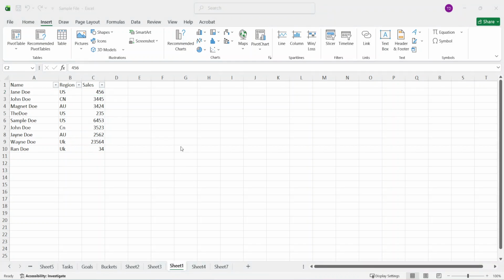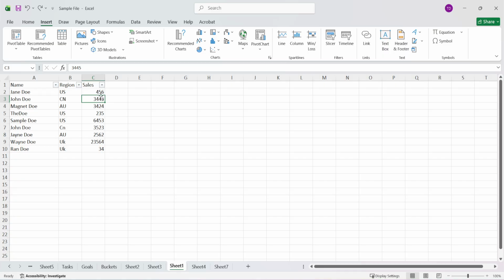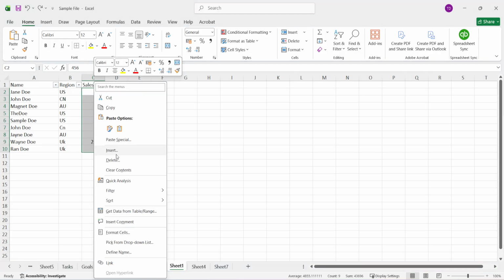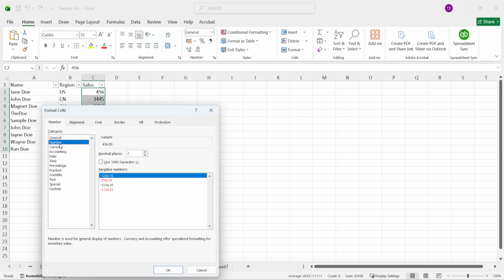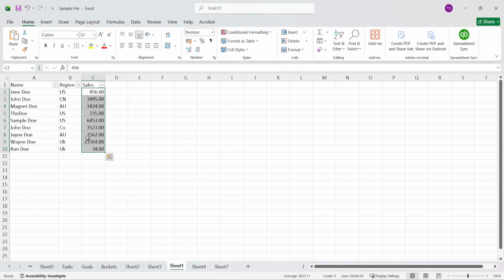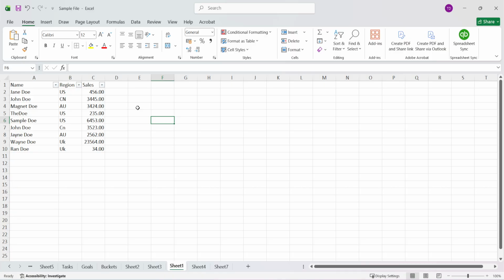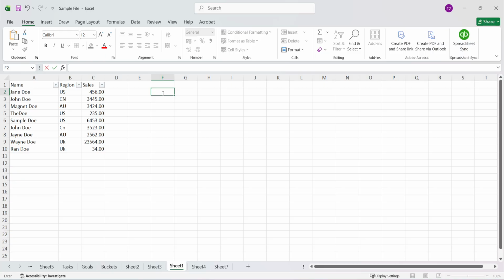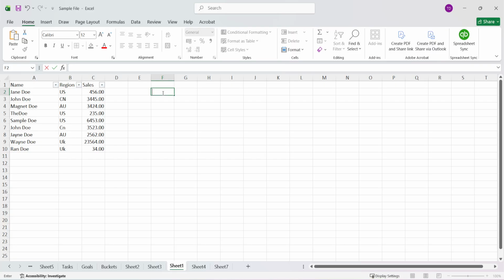How to Add Decimals to Existing Numbers in a Column in Excel (Step by Step)